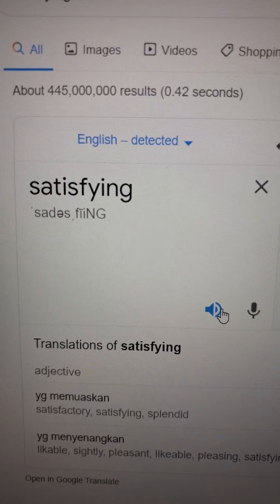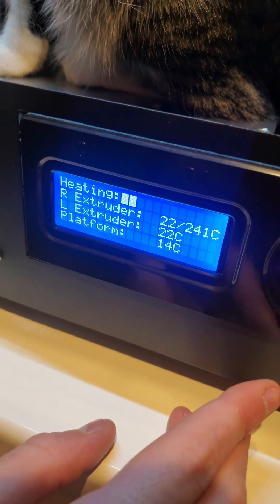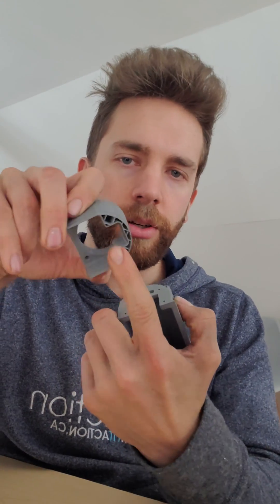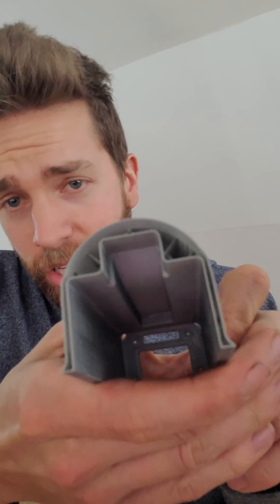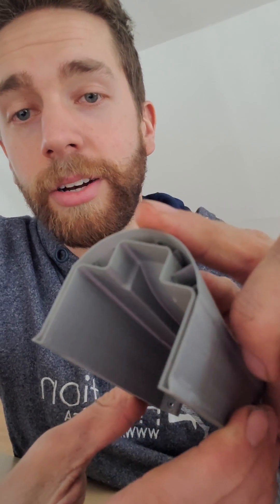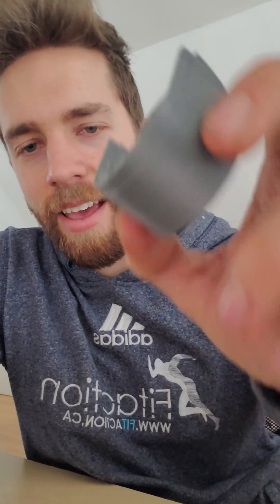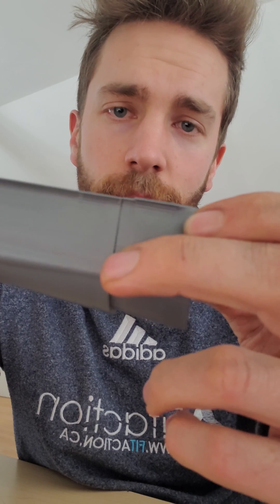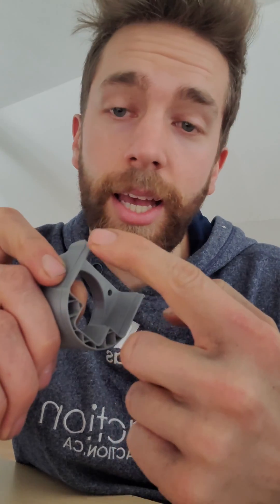TRICK to assemble two 3D printed parts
Here's a nice trick to assemble two 3D printed parts together.

Male part: On the CAD software, remove the equivalent of 120% of the width of one layer of your 3D printer. Use the feature ''Offset'' on the outside shape of your part.

Female part: On your Printer software, remove the infill layer on a portion of the part and only keep one layer on the outside. You can use the split tool in your CAD software to create two parts to help for those different feature.

Finally bond the two pieces together with Super glue.